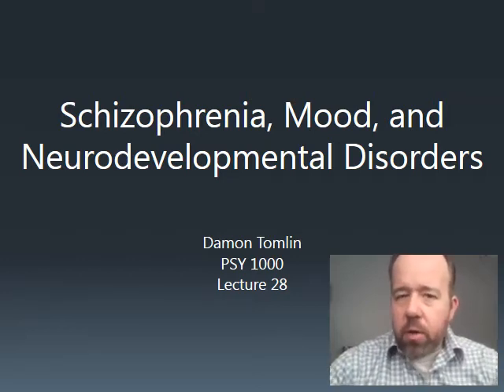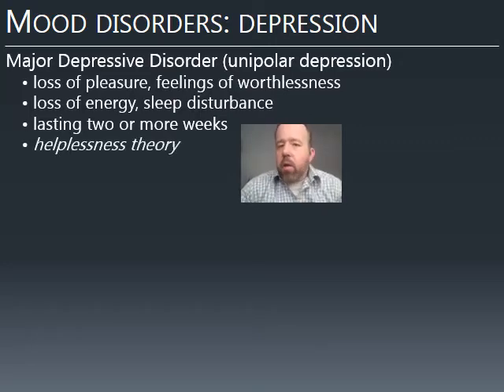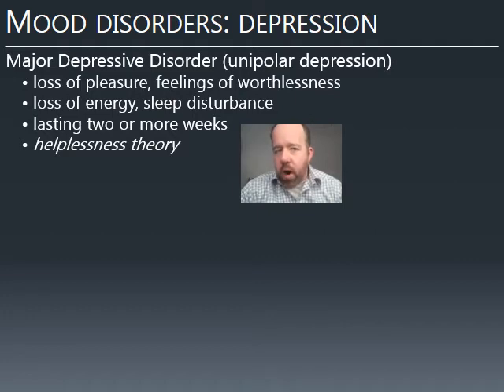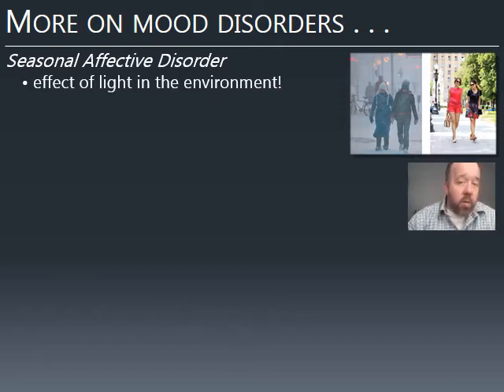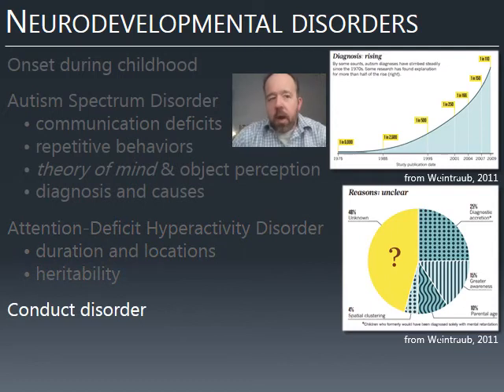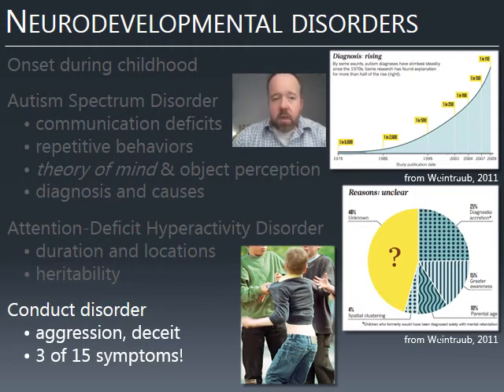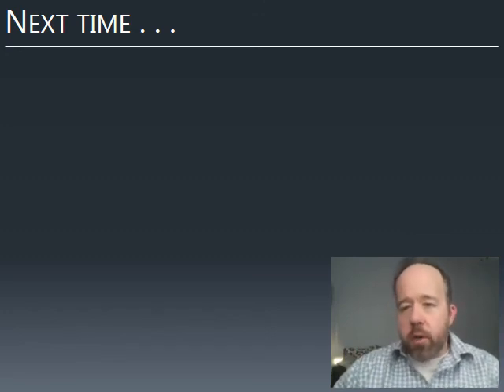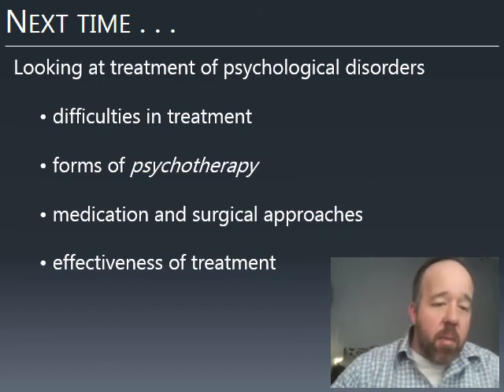UCCS PSY 1000 L28 Recorded